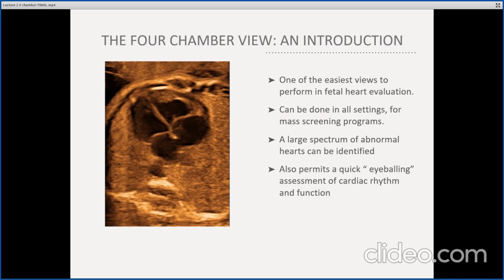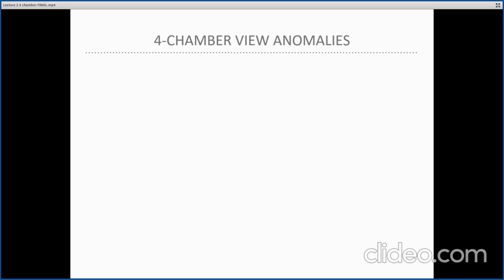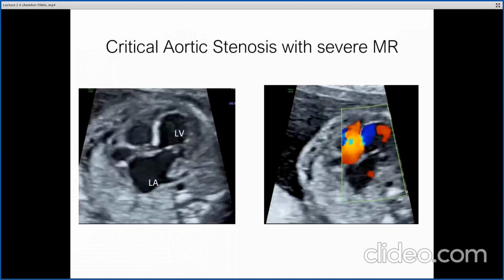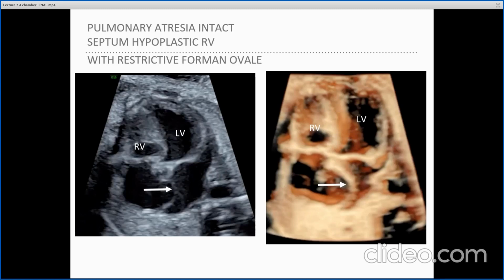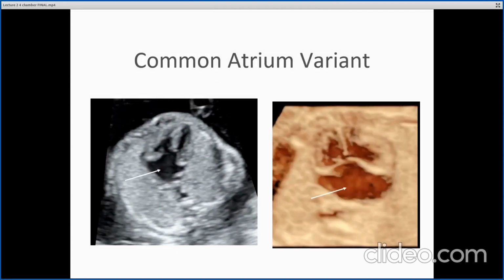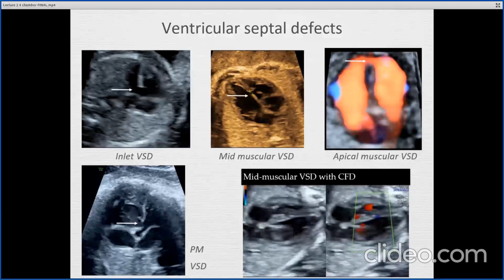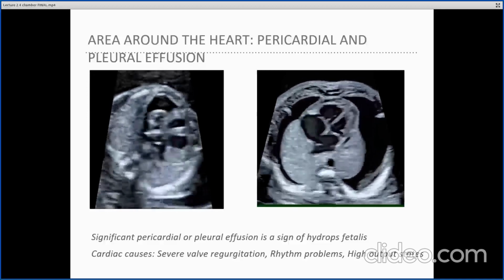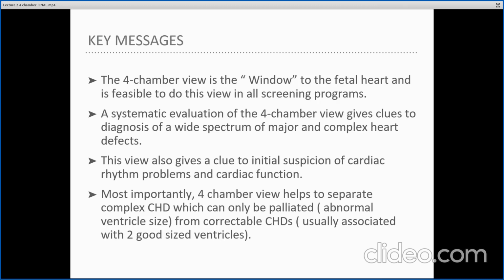Fetal echo | part 2 | the abnormal 4 chamber view